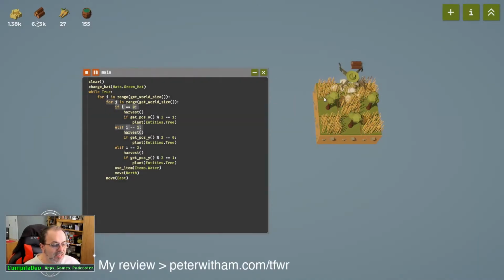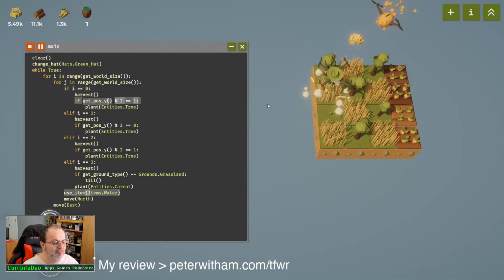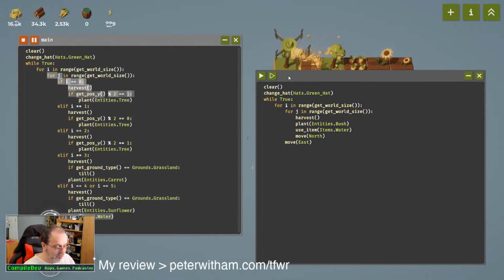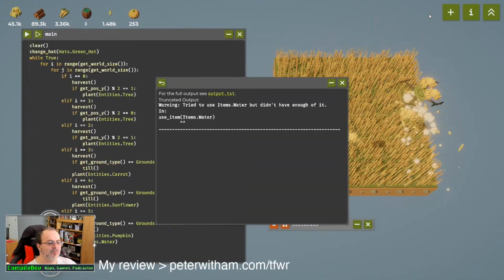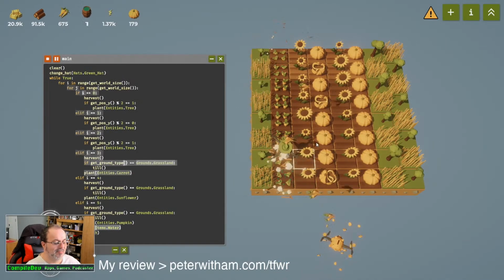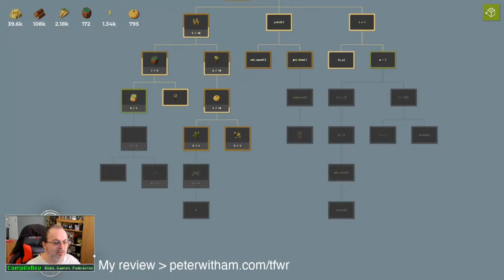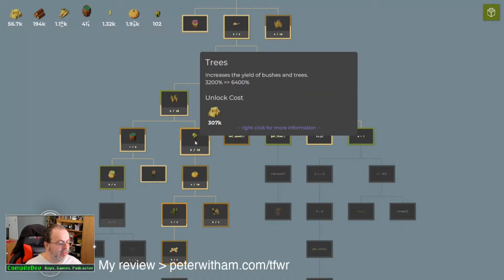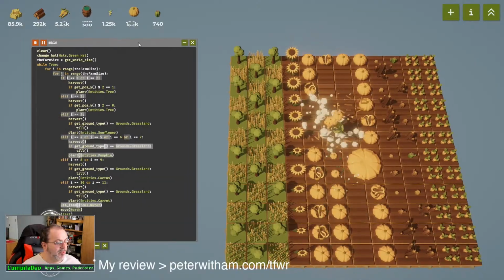The Farmer was replaced - Session 1